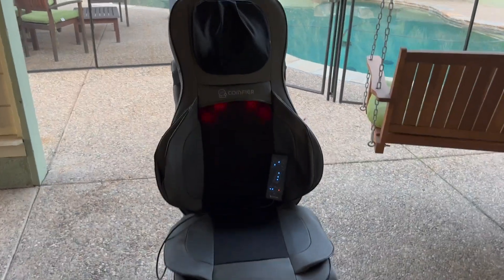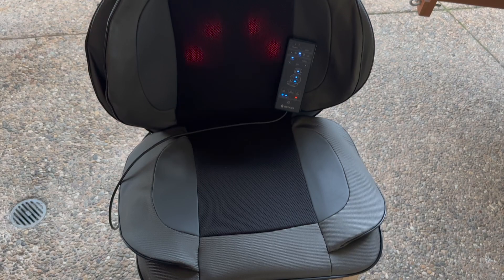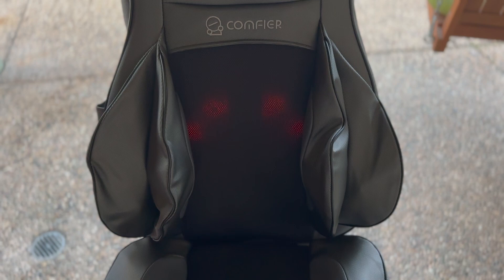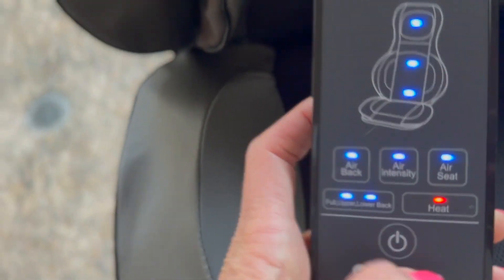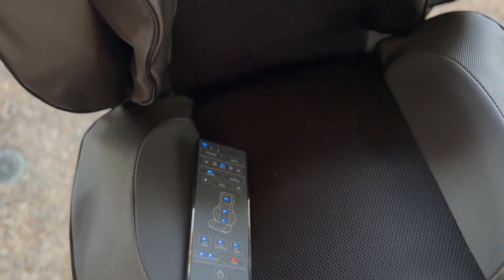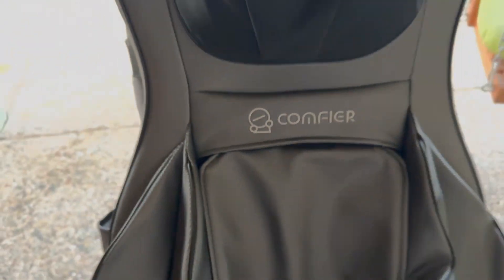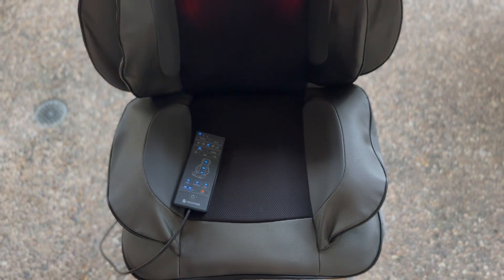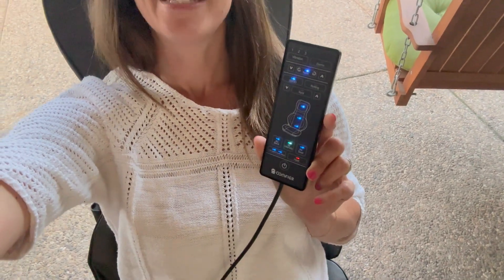Stop Back & Neck Pain with the COMFIER Shiatsu Massager Chair Pad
Welcome to the at-home relaxation experience you need in your life!

COMFIER Shiatsu Neck Back Massager with Heat, 2D ro 3D Kneading Massage Chair Pad, Adjustable Compression Seat Massager for Full Body Relaxation, Gifts for Women Men,Dark Gray

In this demo, we showcase the incredible features of the COMFIER Shiatsu Neck Back Massager, a revolutionary chair pad designed for pure relaxation. With its advanced 2D to 3D kneading massage technology and adjustable compression, this massager is a game-changer for relieving tension in your neck, back, and entire body.

Join us as we explore how this massage chair pad provides a spa-like experience with customizable settings for heat and intensity. Whether you seek deep tissue relief or gentle relaxation, this device caters to your preferences.

Discover how the COMFIER Shiatsu Neck Back Massager fits seamlessly into your daily routine, offering a rejuvenating massage experience from the comfort of your home or office. Say goodbye to stress and hello to full-body relaxation!

Don't miss out on this comprehensive demonstration showcasing the unparalleled comfort and relief this massager brings. Hit play and immerse yourself in the soothing world of the COMFIER Shiatsu Neck Back Massager!